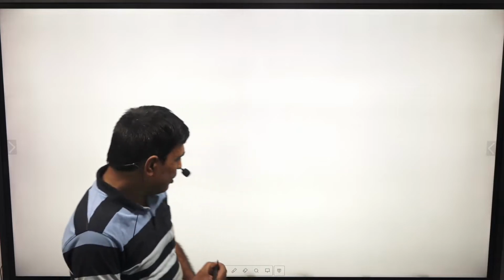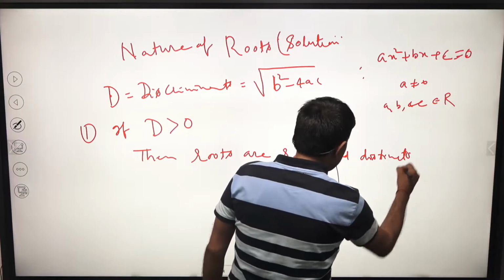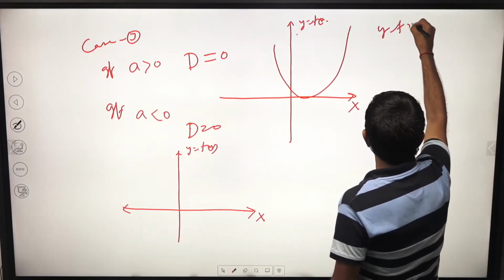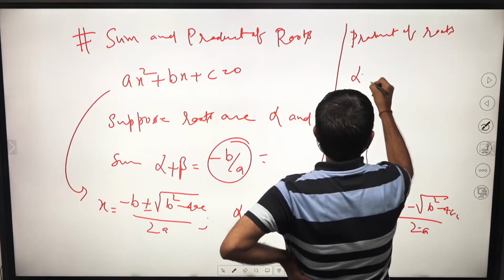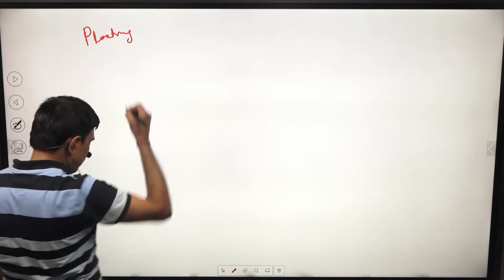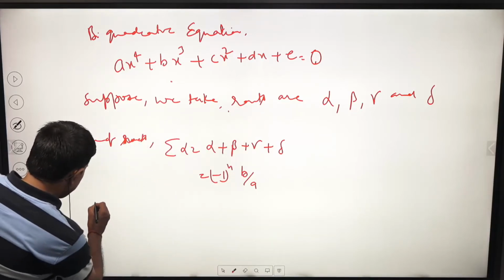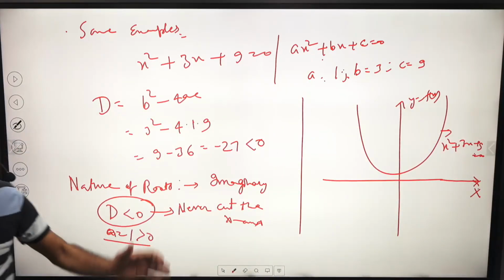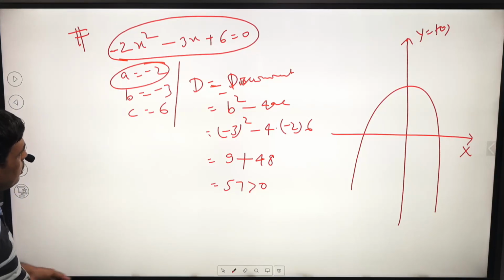Maths Quadratic equations